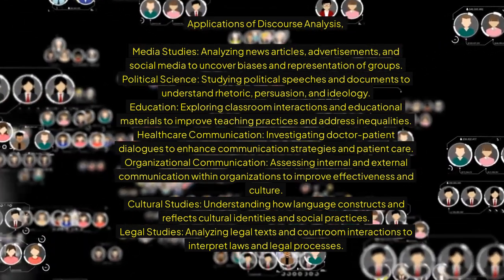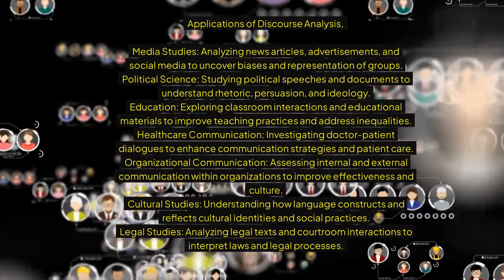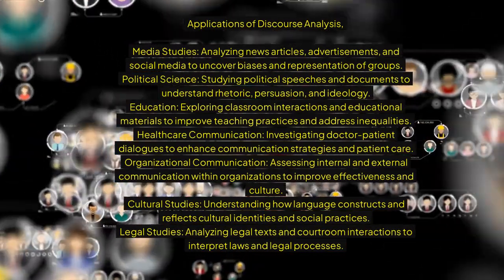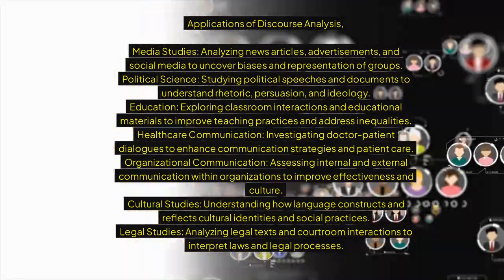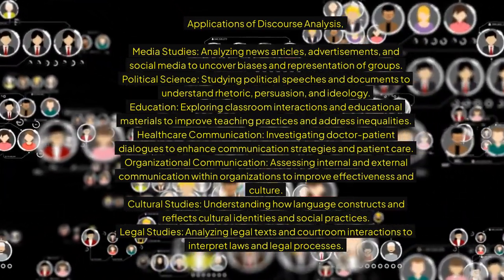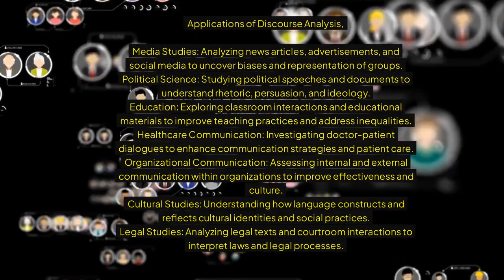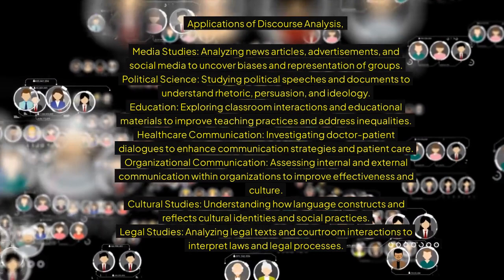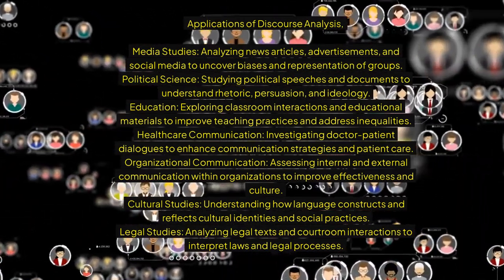Qualitative analysis method DiscourseAnalysisMethod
Discourse analysis (DA) is a broad term for various qualitative methods that explore the structure and expression of language within its social and cultural context. It looks at the linguistic content (what's said) and language use (how it's used) in a given text to convey meaning in different social settings.১ নভেঃ, ২০২৩